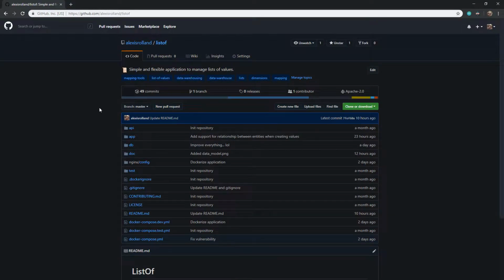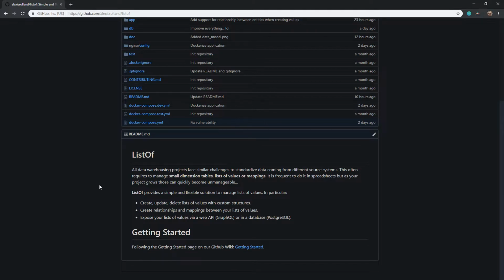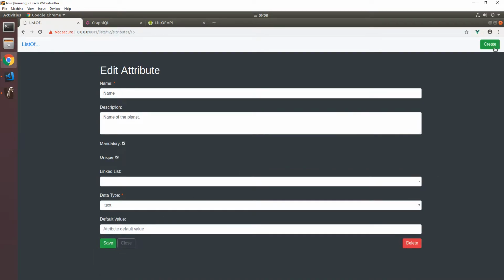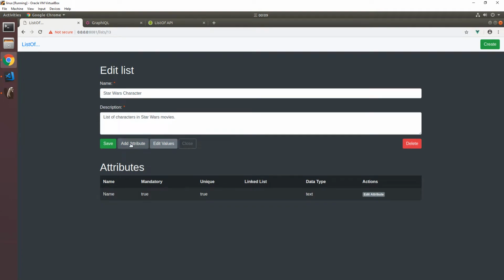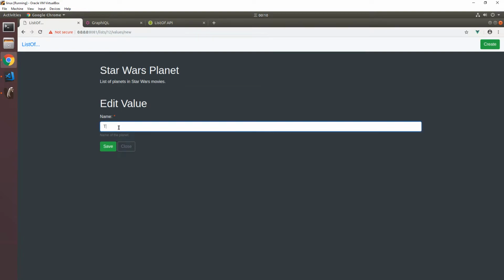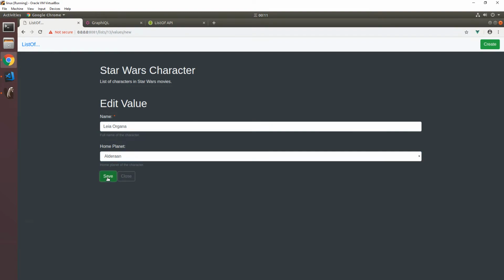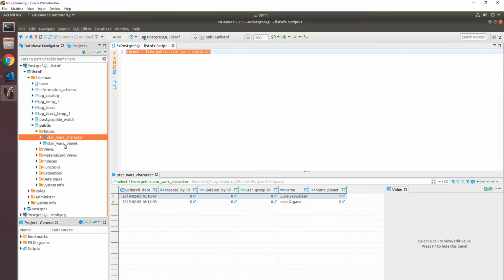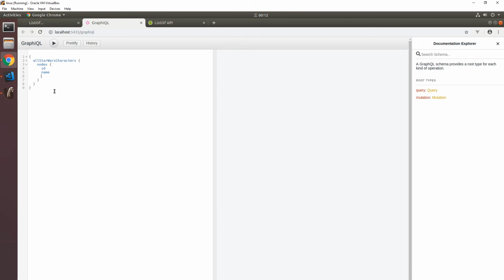ListOf v0.1 Demo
Short demo of ListOf v0.1 which is a simple application to manage lists of values and configuration data.